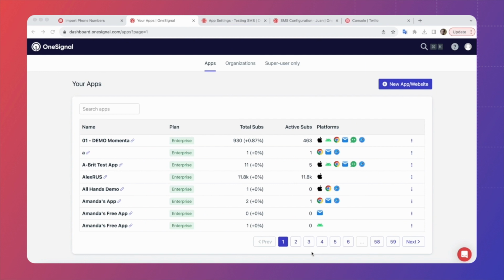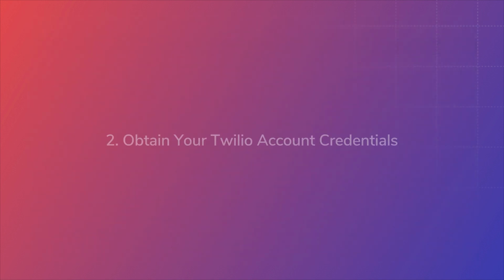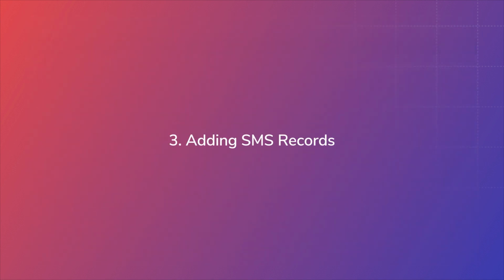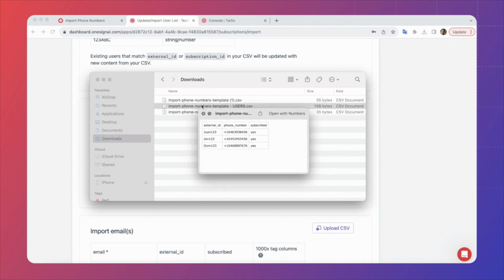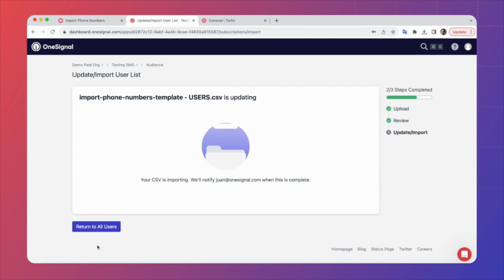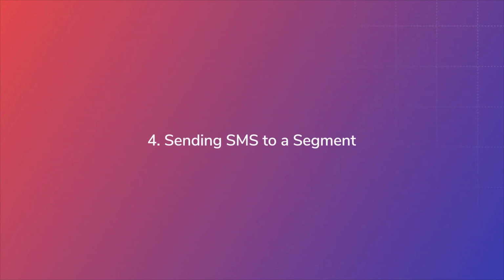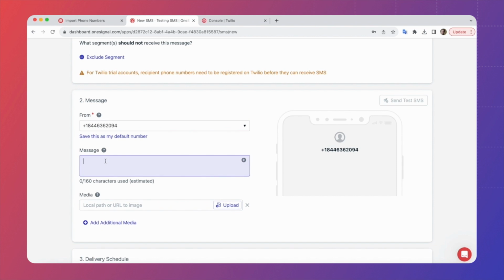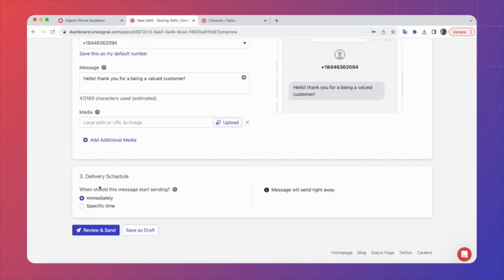OneSignal SMS Setup Guide - Turbocharge Your Messaging Strategy!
Unlock the power of SMS messaging with our OneSignal SMS Setup Guide! 📱💬 Whether you're new to SMS integration or looking to enhance your messaging strategy, this step-by-step tutorial will guide you through the process seamlessly.

🔍 What's Covered:
1️⃣ Introduction to SMS Integration: Understand the significance of integrating SMS into your communication strategy and how it complements your existing channels.

2️⃣ OneSignal SMS Quickstart: Follow a detailed walkthrough of the OneSignal SMS Quickstart, setting up your account, and configuring the necessary settings to start sending SMS messages.

3️⃣ Creating and Sending SMS Messages: Learn how to craft and send engaging SMS messages using OneSignal's intuitive interface. Explore customization options and best practices for effective SMS communication.

4️⃣ Optimizing SMS Delivery: Discover tips and tricks to optimize SMS delivery rates, ensuring that your messages reach your audience promptly and reliably.

5️⃣ Monitoring SMS Analytics: Dive into OneSignal's analytics tools to track the performance of your SMS campaigns. Gain insights into delivery rates, click-through rates, and more to refine your messaging strategy.

🚀 Elevate your messaging game by incorporating SMS into your communication arsenal! Follow our guide and revolutionize the way you connect with your audience.

👉 Ready to get started?